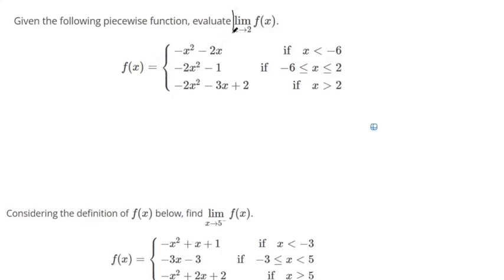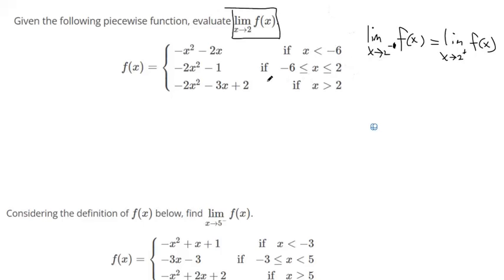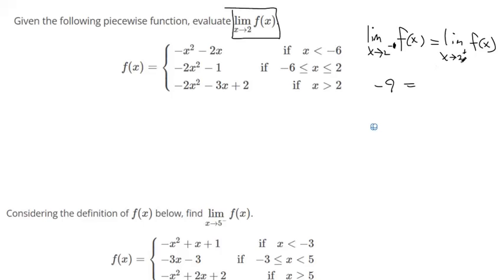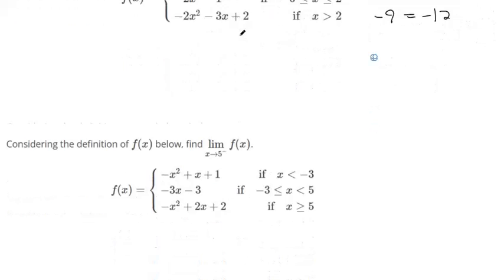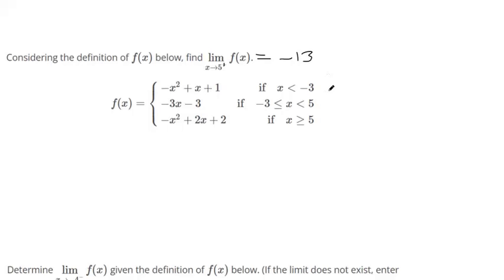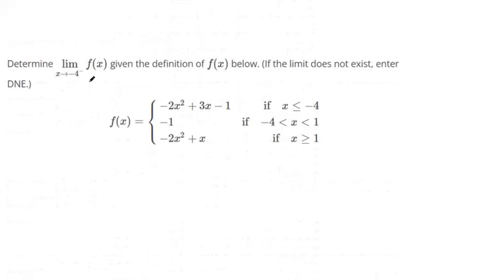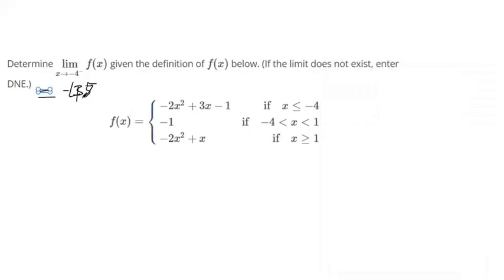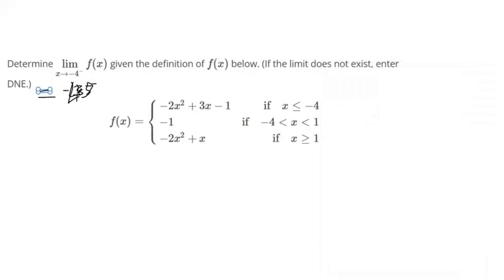Evaluate limits analytically for piecewise functions